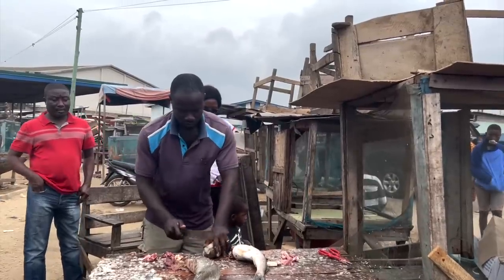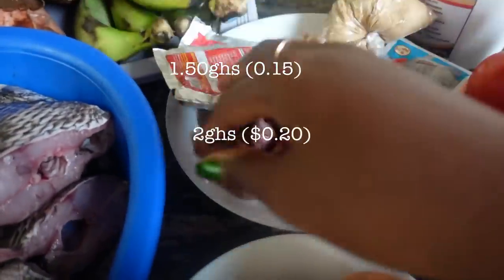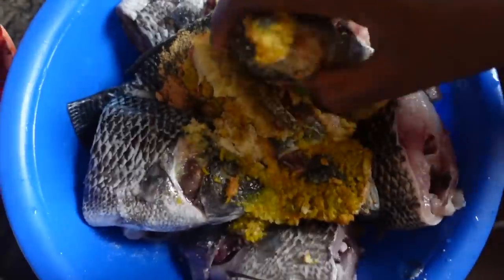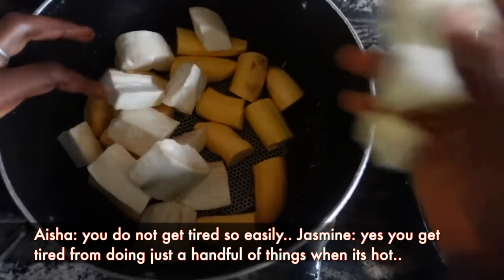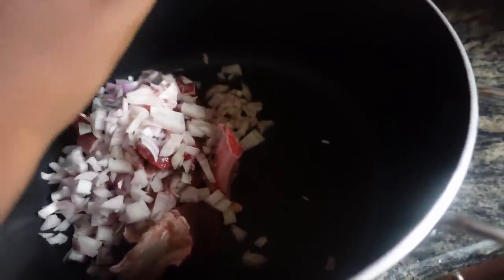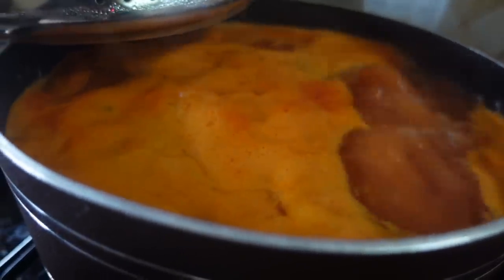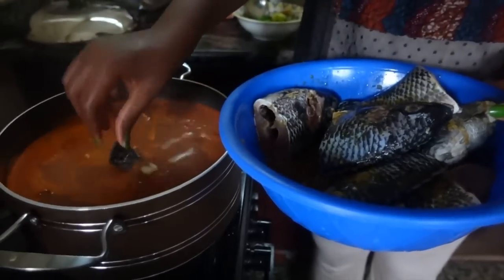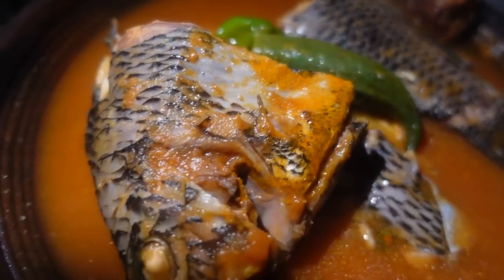A TYPICAL SUNDAY IN A GHANA HOME | LIVING IN GHANA | COOKING GHANA FUFU AND SOUP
Fufu is very common in most Ghanaian homes. it takes awhile to prepare and so most Ghanaian families will cook this Ghana food on Sundays when they are most likely off work.
In Ghana, fufu, also known as fufuo, its generally white and sticky  if it made from just cassava. Other foods like plantain and cocoyam can be added and this will give it a different colour. The traditional method of eating fufu is to pinch some of the fufu off in one's right hand fingers and form it into an easily ingested round ball. The ball is then dipped in the soup before being eaten.
Today I am cooking fufu and soup for my family.

My name is Jasmine and I have relocated from Sydney Australia to Ghana in west Africa as of the year 2020.
My parents are of Ghanaian descent and so am I although I was born in Australia. Here on my channel, my goal is to give you a real glimpse into what its like to live in Ghana, from the Ghanaian food, to the Ghanaian culture, to the Ghanaian lifestyle and everything in between. My goal is to satisfy your curiosity about Ghana and help inspire to explore Ghana.
My prayer is that these videos do just that for several African’s in the diaspora.